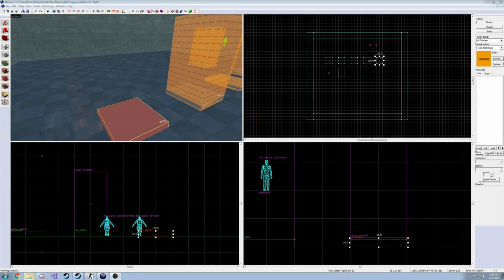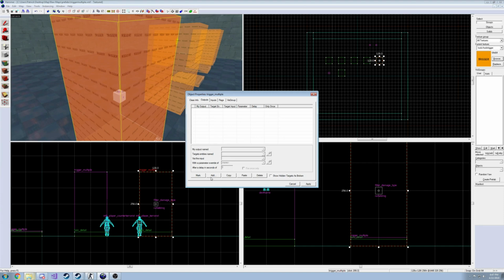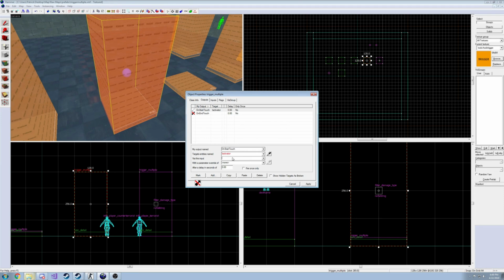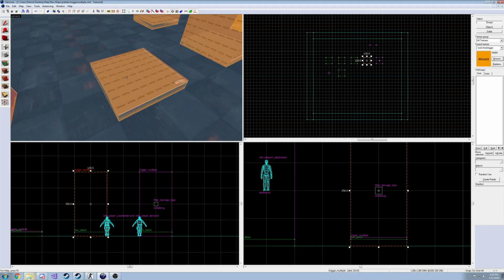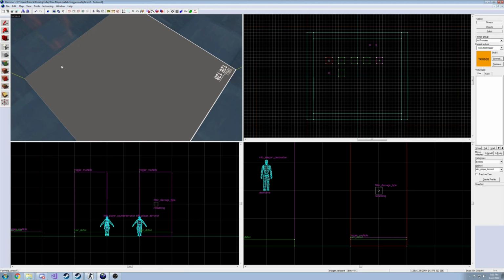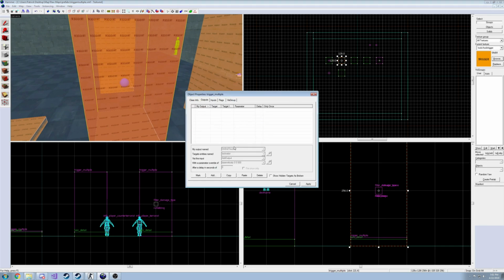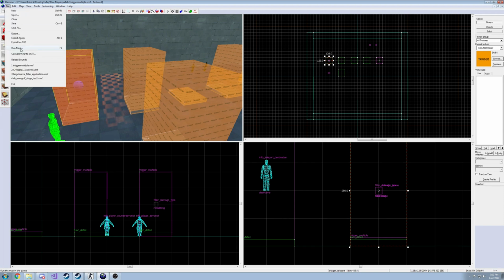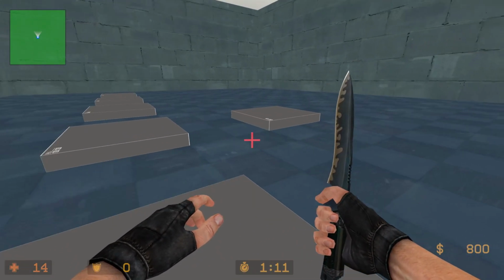Hammer: trigger_multiple Filters and Boosts in Surf / Bhop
A few examples of how trigger_multiples are used in surf and bhop maps.

0:00 - Remove fall damage
2:28 - Change user's gravity
4:06 - Bhop boost platform
5:22 - filter_activator_name example